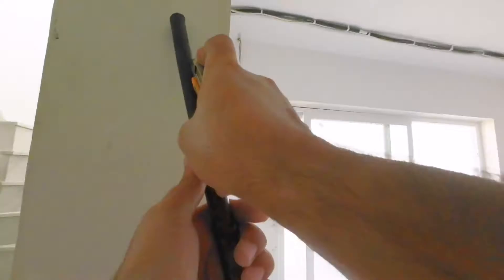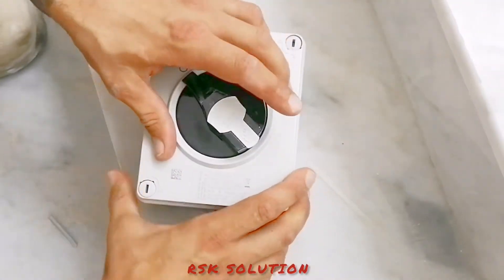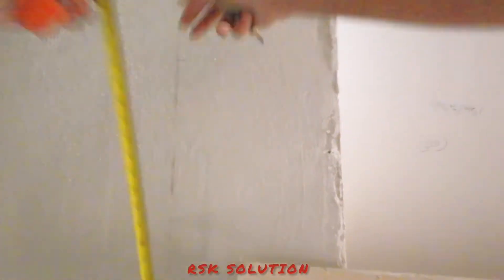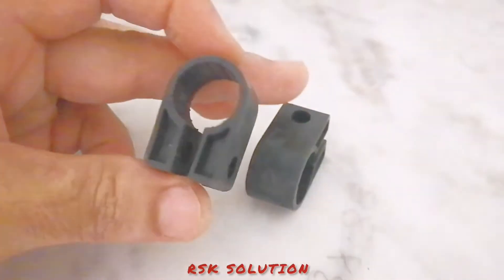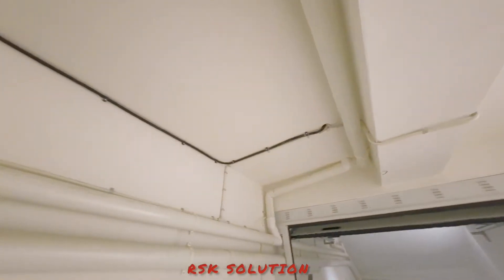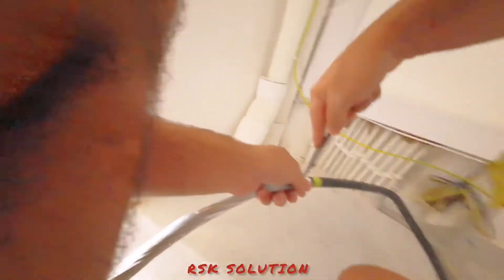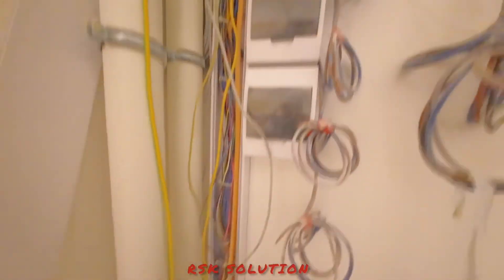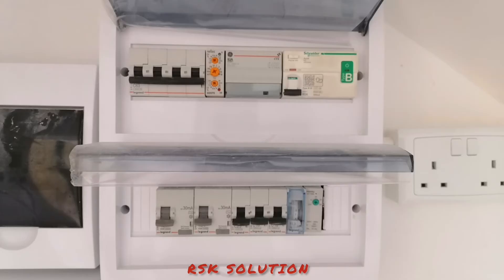How to install lift cable (armored cable) RCD type B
Lift cable
Lift cable installation
Lift cable wiring
How to connect a lift
Lift power supply
Lift power, connection
Lift switch
Lift armoured cable
Lift connection
Lift cable installation
How to install cable in lift?
Which cable is good for lift installation?
Which RCBO is good for lift
How do I install RCBO’s for a lift?
How to make connection for a lift
Best RCBO’s for a lift
Lift problems
New lift installation
Lift cable layout
Lift switch
Lift controller
Lift cable fixing